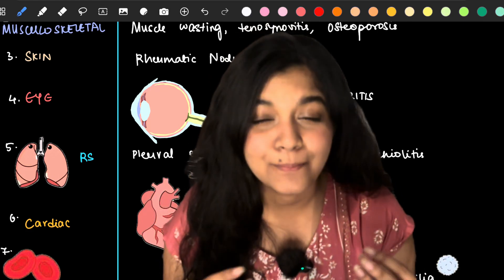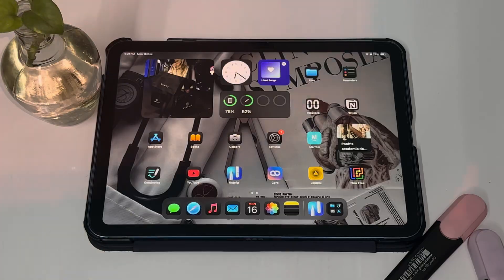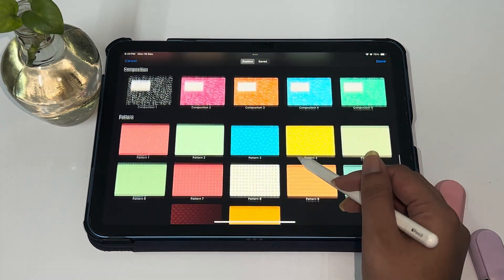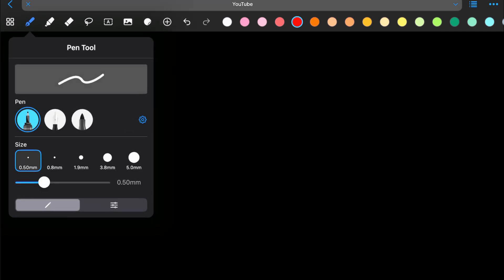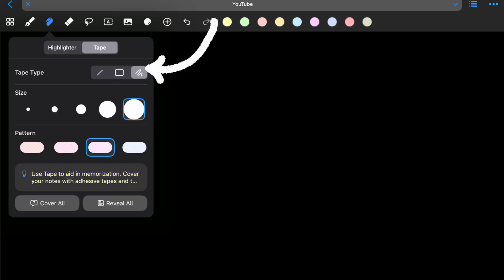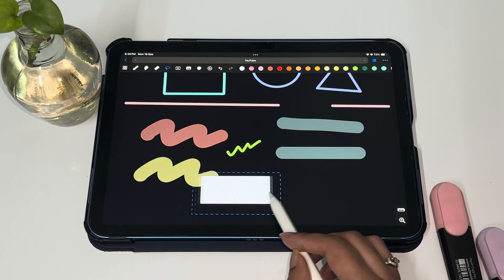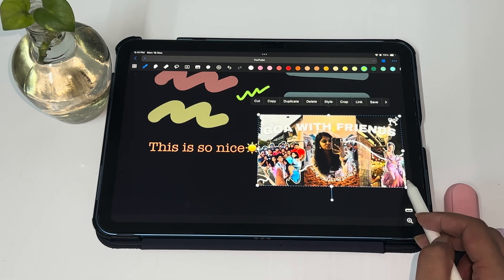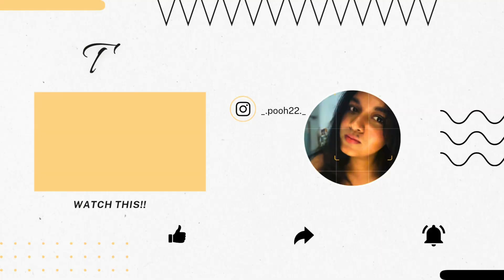Best iPad Note taking App for 2025 | The Ultimate GoodNotes Alternative | beginners tutorial noteful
Looking for the perfect note-taking app? Whether you’re a student, professional, or creative thinker, this app is designed to revolutionize the way you take notes. It’s packed with features that rival (and even surpass!) GoodNotes, making it the ultimate choice for productivity and organization.

✨ What You’ll Learn in This Video:
✅ Key features that make Noteful stand out
✅ Why it’s the best GoodNotes alternative
✅ How it enhances your productivity
✅ Real-life demos and tips to maximize its potential

(‼ IT IS ONLY AVAILABLE ON APP STORE for ipad/iphone users)

💡 Chapters:
0:00 Why GoodNotes isn’t enough
0:25 Intro to the app
1:18 app interface
1:40 How to make a folder?
2:14 How to make a notebook?
3:48 pens
4:36 highlighter
4:59 tape
5:29 eraser
6:12 lasso tool
6:35 text box
7:30 images
7:43 stickers
7:58 other tools
8:27 pro version